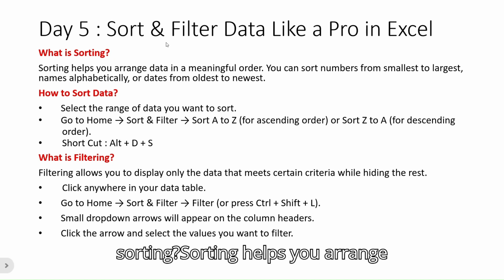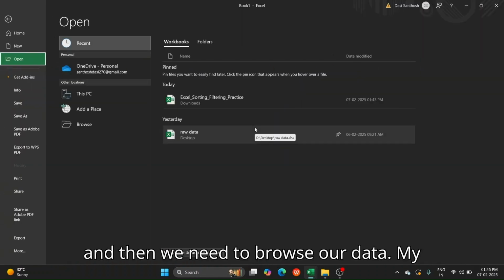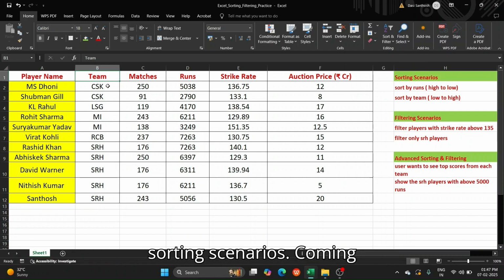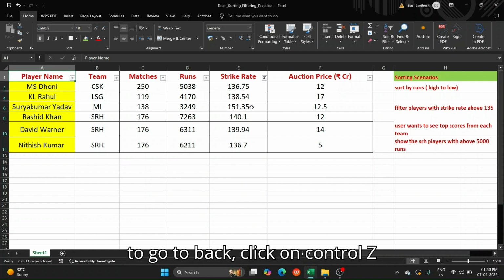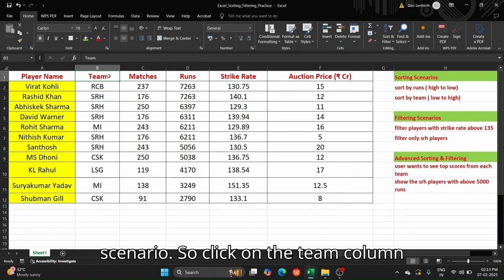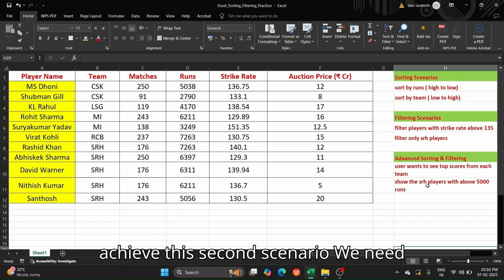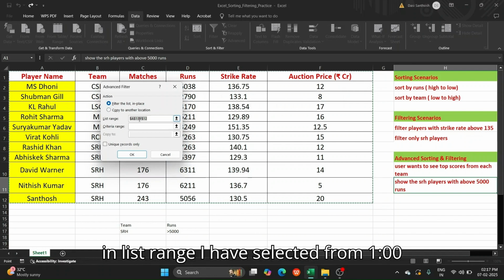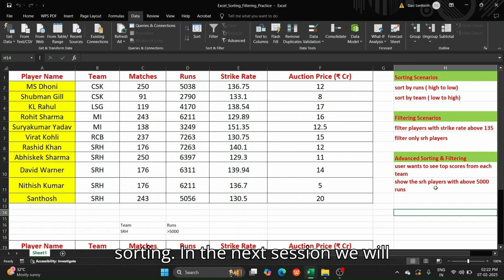Sort & Filter Data Like a Pro in Excel - Basics to Advanced.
See u in day 6...